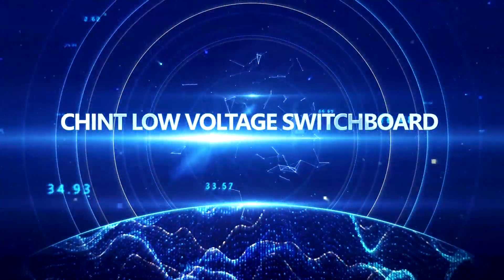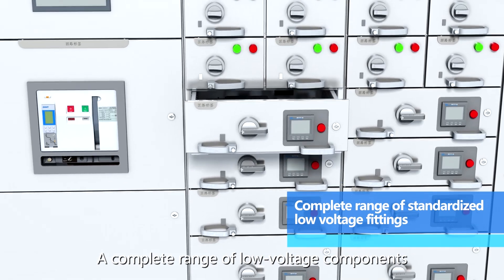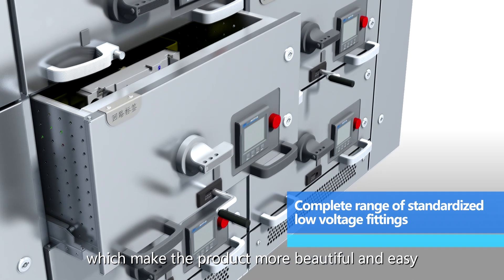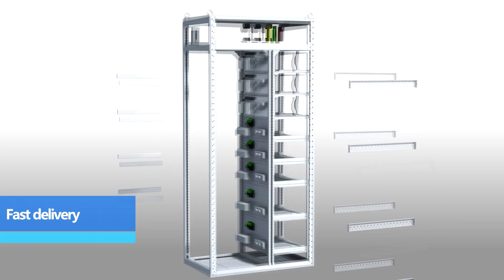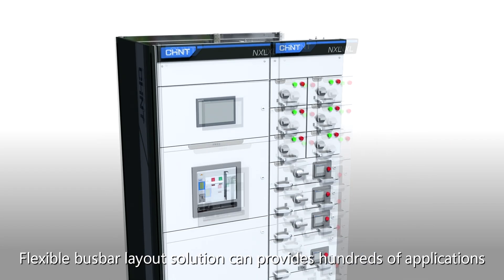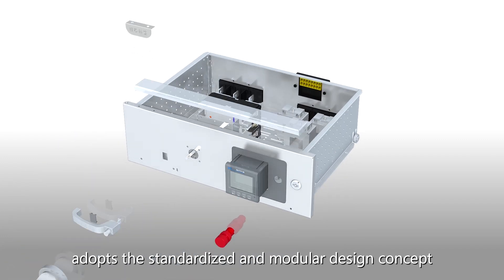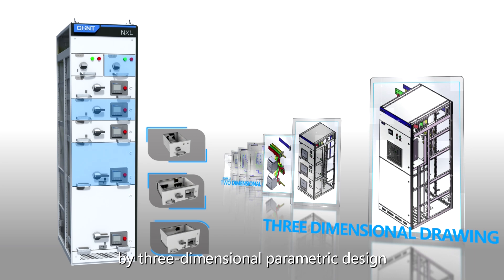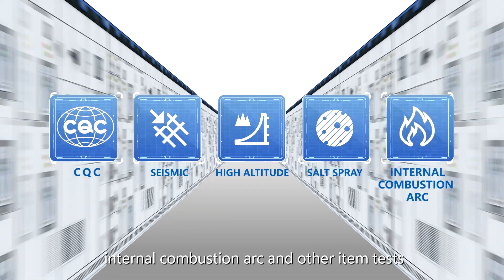CHINT Power T&D: Low Voltage Switchgear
CHINT Low Voltage Switchgear